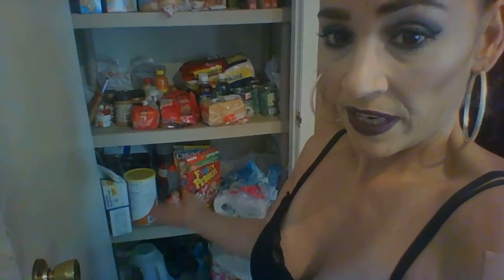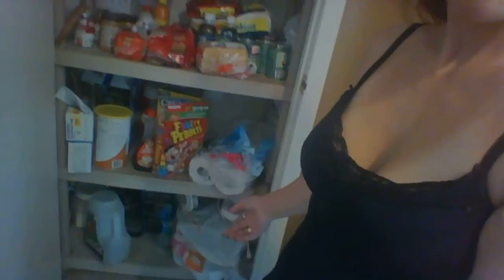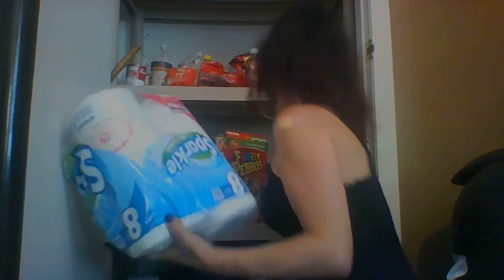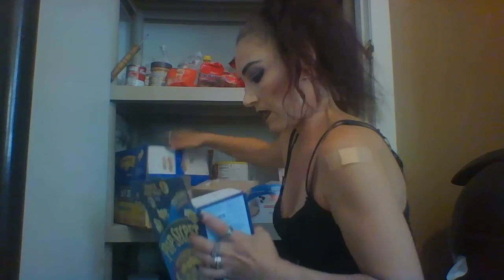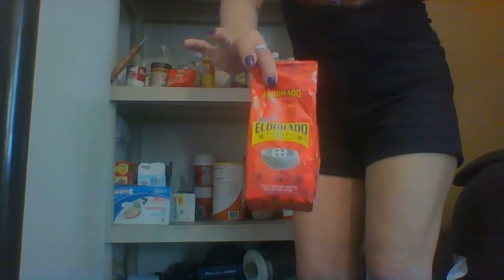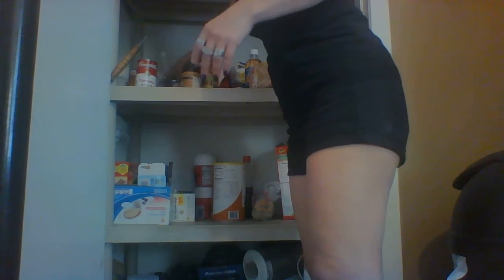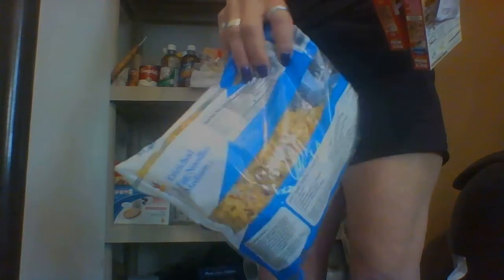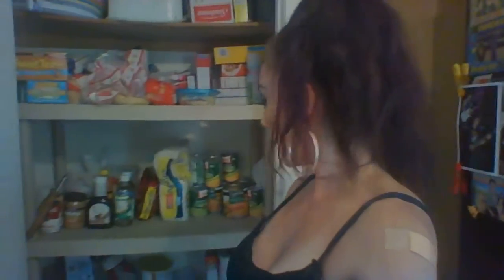DECLUTTERING FOR THE MONTH OF JUNE # 4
Hey guys! Heres part 4..Decluttering the pantry..I was inspired  to do this Because of My Great Challenge here on Youtube..Please go check her out! She has an amazing channel..Shes a jack of all trades an can do it all!